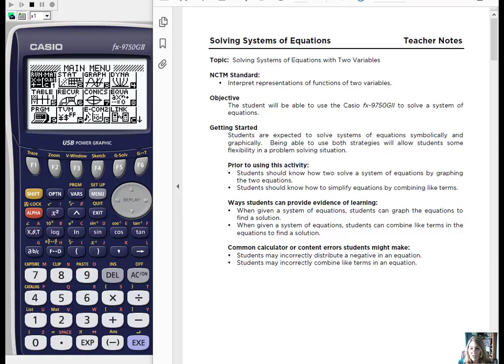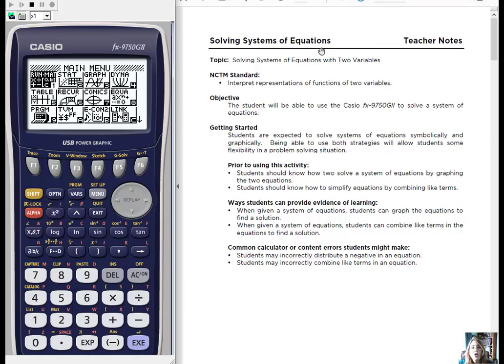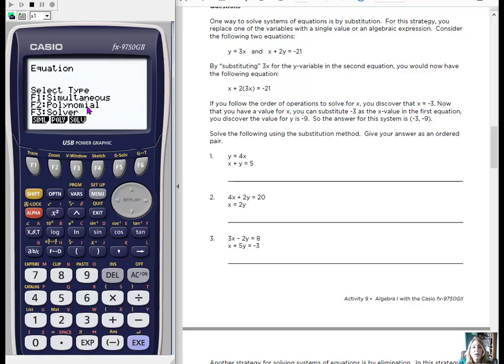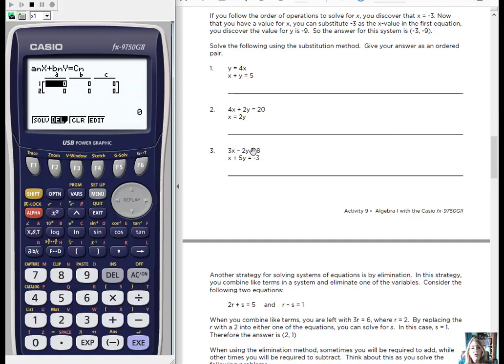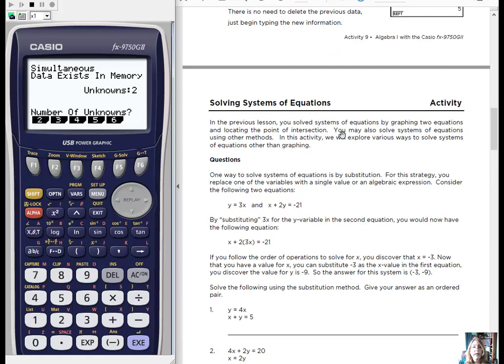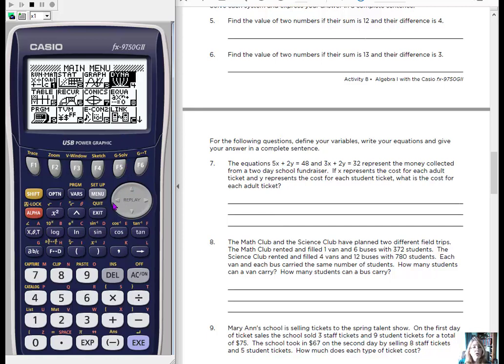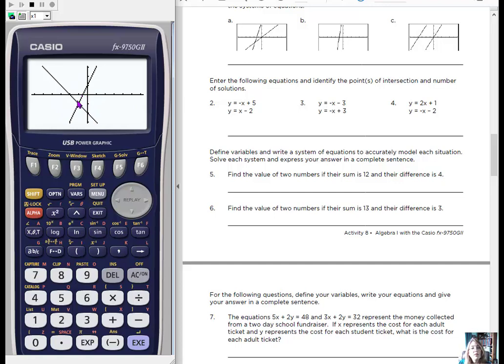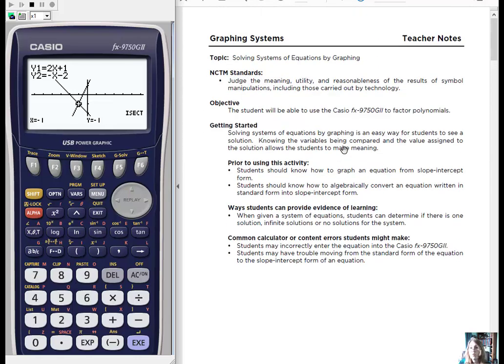fx9750GII: Solving Systems with Simultaneous Solver and Graphing (Mini-Math Lesson)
There are two activities reviewed here that show how to use the Casio fx-9750GII graphing calculator to solve simultaneous equations as one method for solving systems of equations. The activities also review elimination and substitution to solve systems. The second equation demonstrates how to graph equations and find the intersection point (s).  If you have a fx-9860GII, CG10 and/or CG50, the steps for doing simultaneous equations and graphing to find intersections are the same.

1) Solving Systems of Equations (Middles School activities)
2) Graphing Systems (High School Activities)